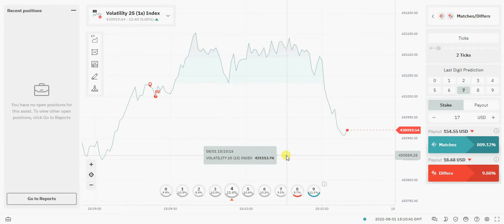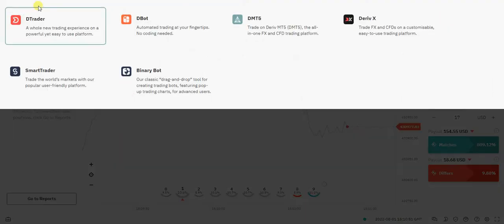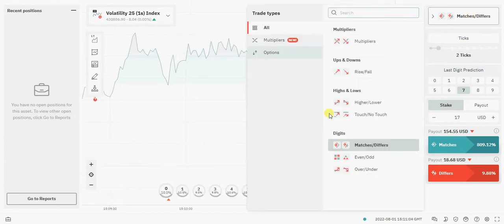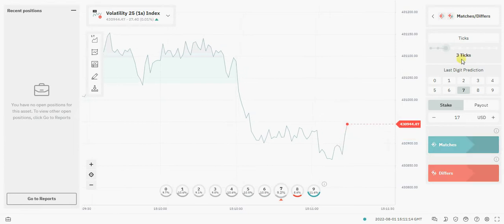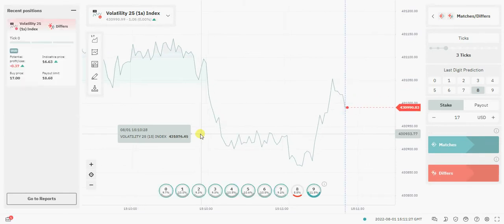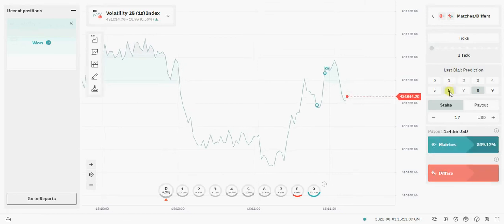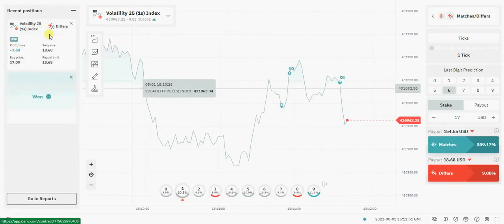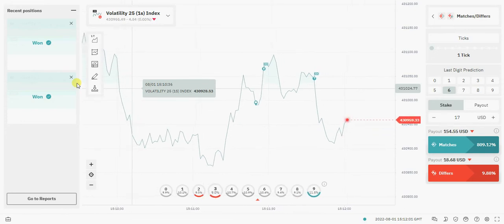Binary options deriv digits differ prediction strategy